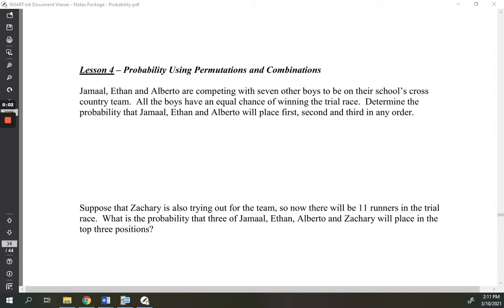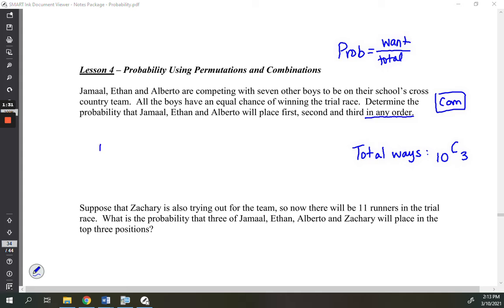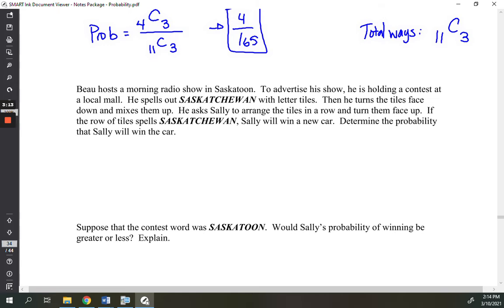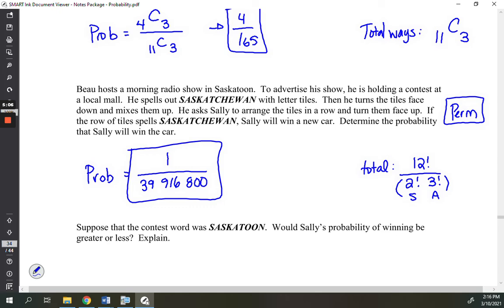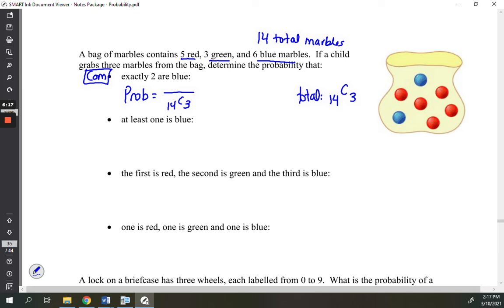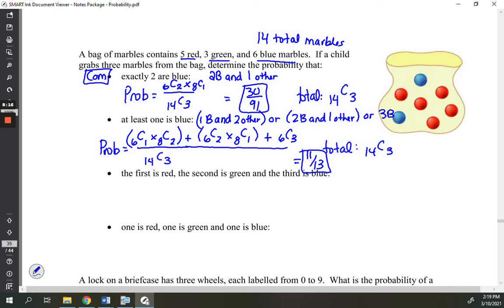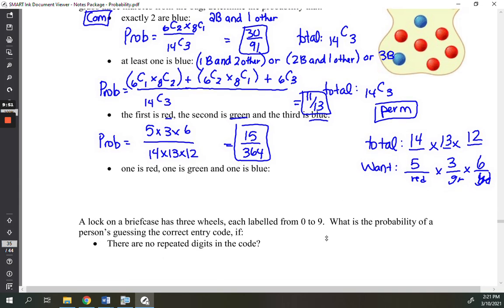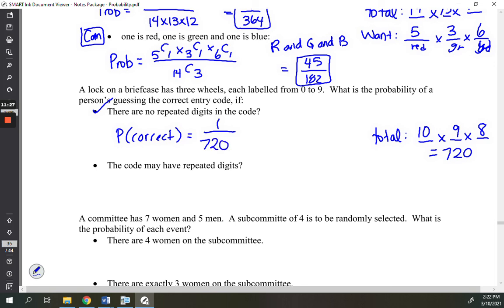Math 30-2 Probability Lesson 4